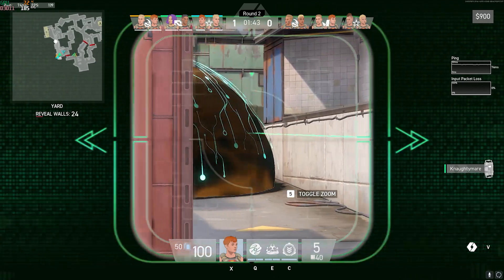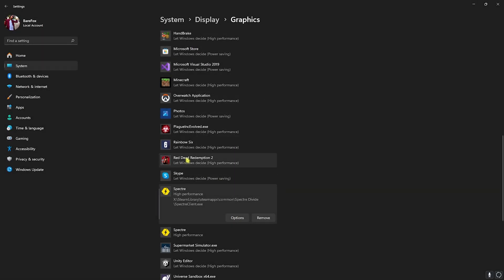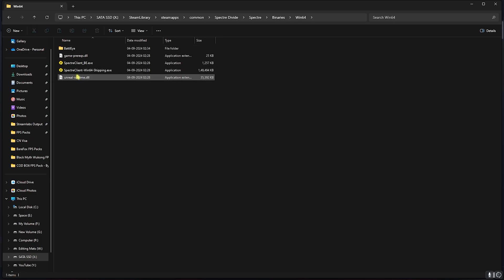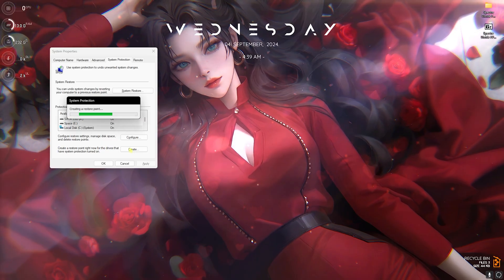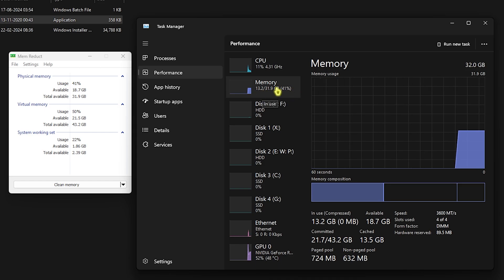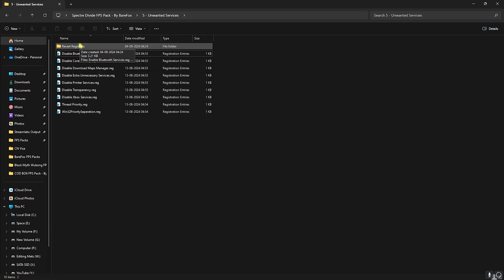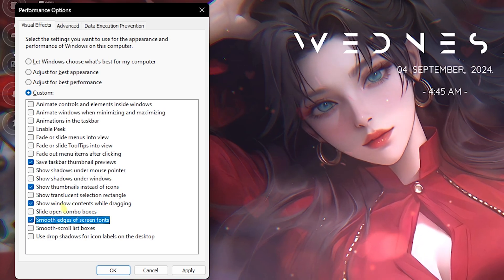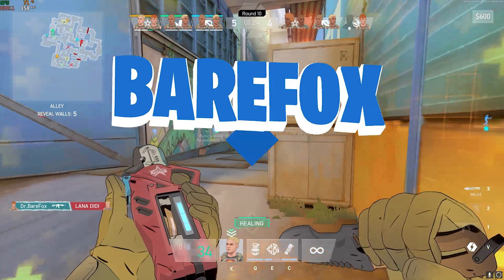Spectre Divide - BEST SETTINGS to Fix FPS DROPS, Lags, Stutter and Input Delay | MAX FPS Guide ✅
🔽 Download Links 🔽

▬▬▬▬▬▬▬▬▬ஜ۩۞۩ஜ▬▬▬▬▬▬▬▬▬
▬▬▬▬▬▬▬▬▬ஜ۩۞۩ஜ▬▬▬▬▬▬▬▬▬

🔽 Timestamps 🔽
0:00 - Amazing Intro
0:20 - Essential Windows Settings
0:46 - Graphics Settings
1:28 - Get Cheap Authentic Windows Key
2:28 - Compatibility Settings
3:06 - Disable Background Apps
3:34 - Defrag & Optimize Drives
4:02 - Create a Restore Point
4:24 - Spectre Divide FPS Pack
5:08 - Programs
6:46 - Optional Tweaks
7:13 - Boot Configuration
7:30 - Disable Unwanted Services
8:08 - De-Animate Windows
8:32 - Setup Virtual Memory
9:08 - Best In-Game Settings
9:39 - Amazing Outro